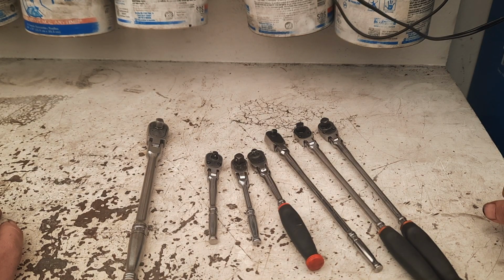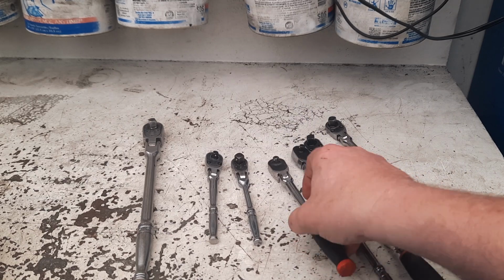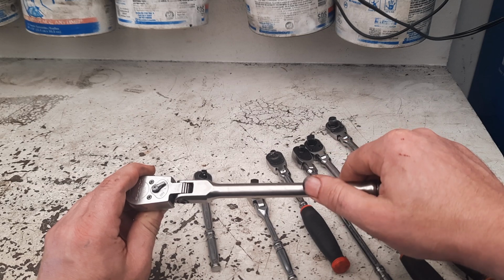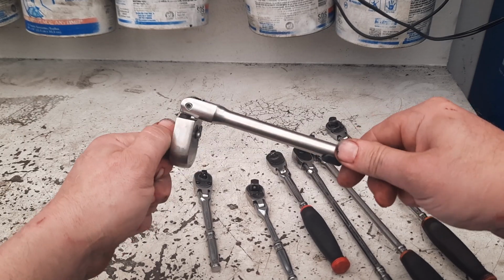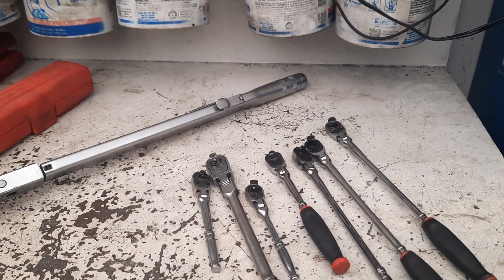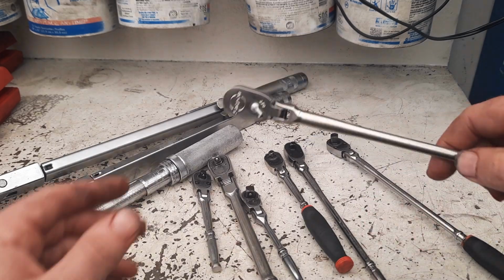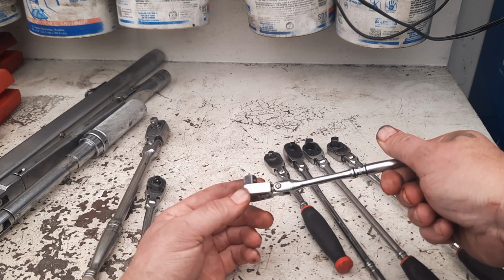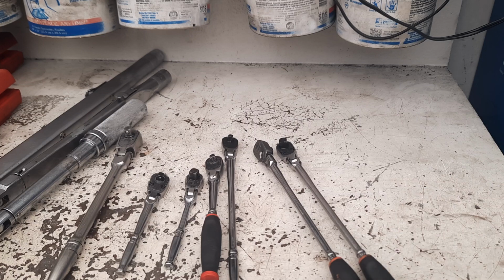tool talk custom conversion 3/8 drive ratchet